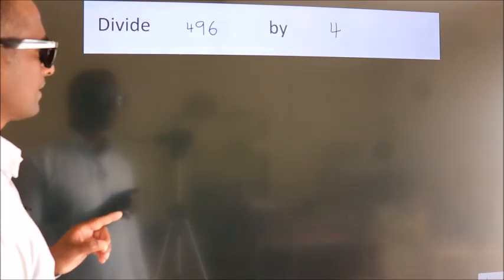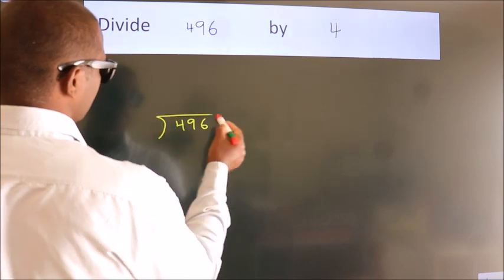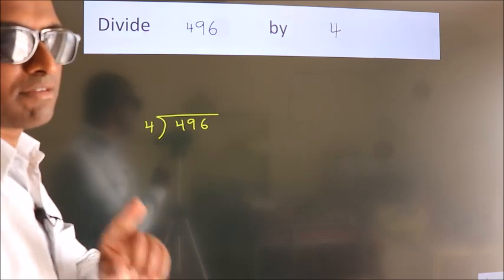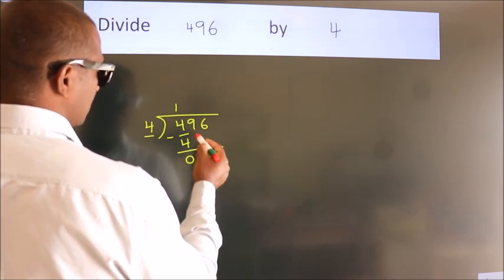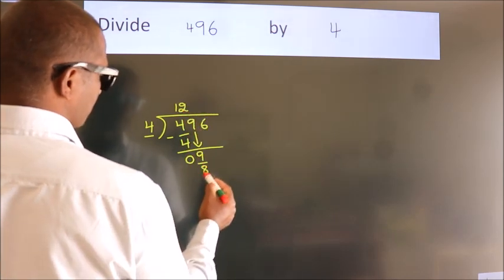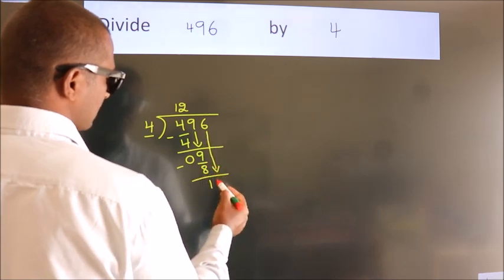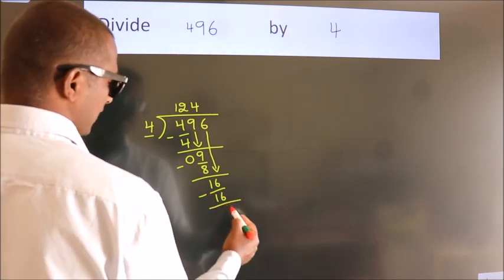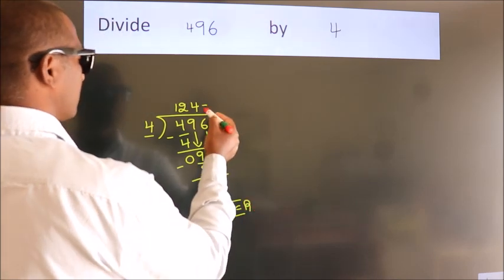Divide 496 by 4